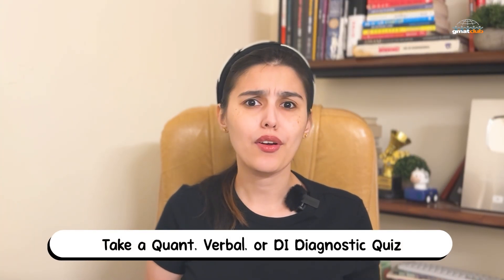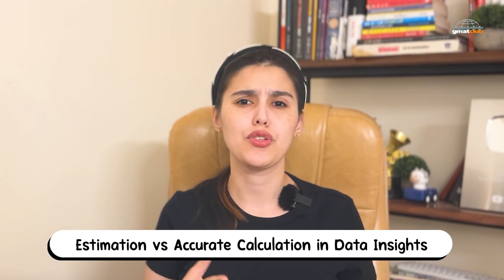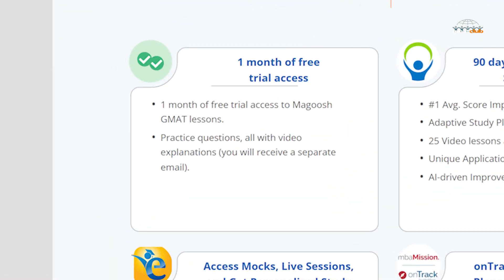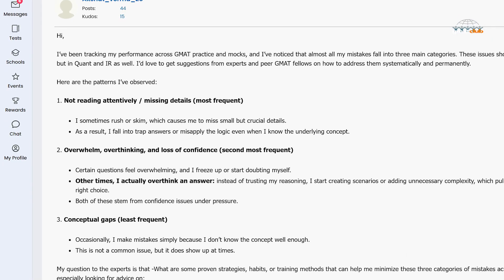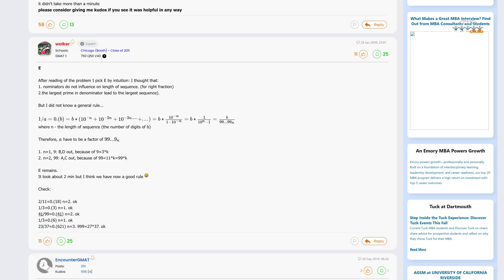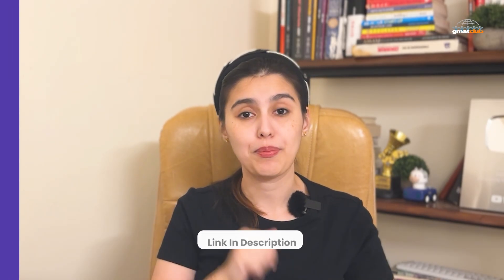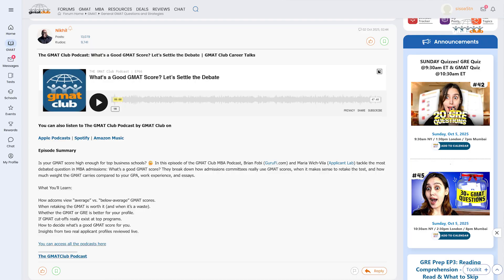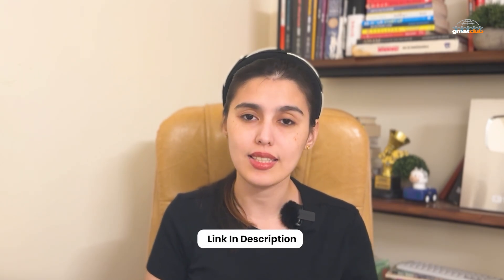⁠5 Quant Hacks That Can Save You 10+ Minutes on the GMAT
📘 GMAT & MBA Weekly News – October 2025

Here’s everything we covered in this week’s GMAT Club News Roundup.
All articles, guides, and events are linked below — check them out for full details!

1. Take a Quant, Verbal, or DI Diagnostic Quiz – Find Out Where You Stand

2. Estimation vs Accurate Calculation in Data Insights

3. Updated GMAT Club User Benefits – Free Tests, 30-Day Trials & More

4. The 3 Types of GMAT Mistakes I Made Consistently

5. Useful Recurring Decimal Tricks (for Tough Fractions)

6. Join the Largest MBA Aspirant Group on LinkedIn

8. Interview Debriefs – Real Students, Real Stories

9. Free Interview Prep Series for Top 20 MBA Programs (Oct 1–29)

10. Podcast – What’s a Good GMAT Score? (Let’s Settle the Debate)

We post every Thursday with the latest GMAT updates, prep strategies, and MBA admissions news.

V.C: Selbi Allaberenova